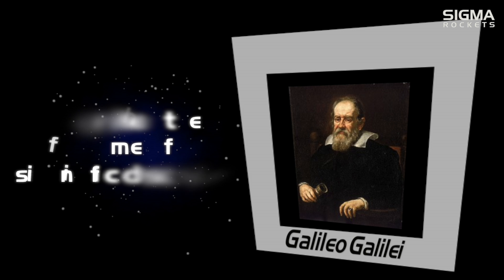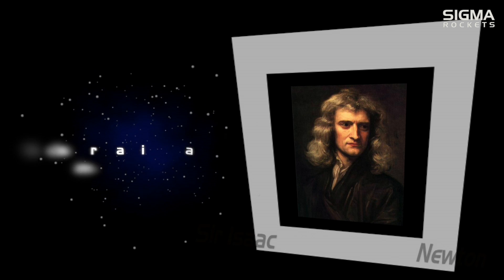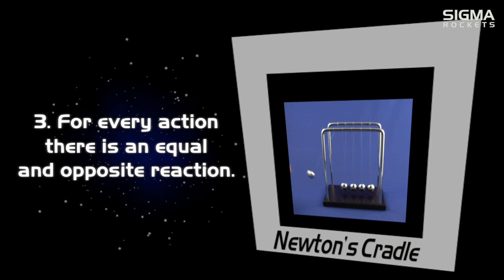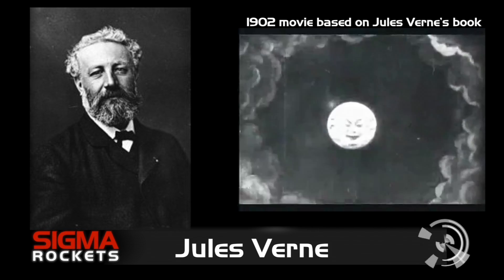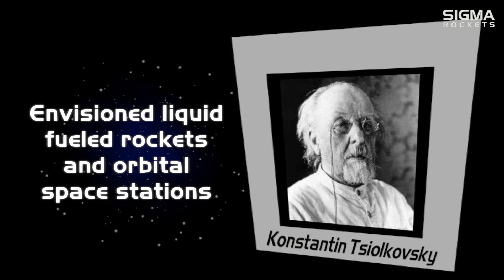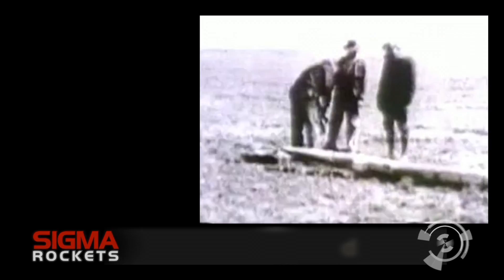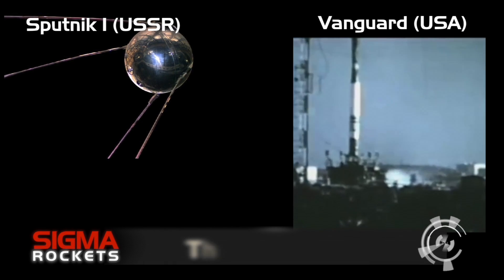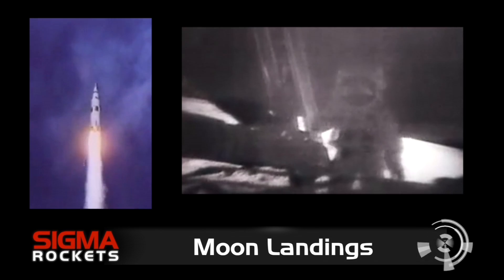A Brief History of Rocket Flight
This is a re-release of our video on the history of rocket flight.  We have updated some graphics as well as the audio.